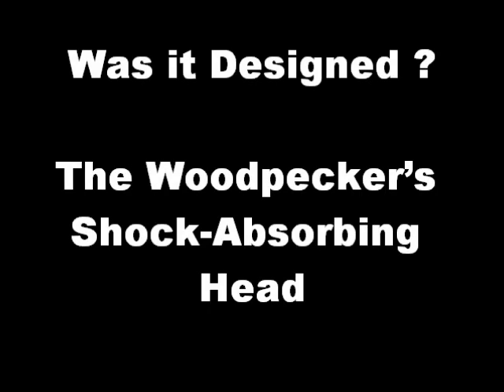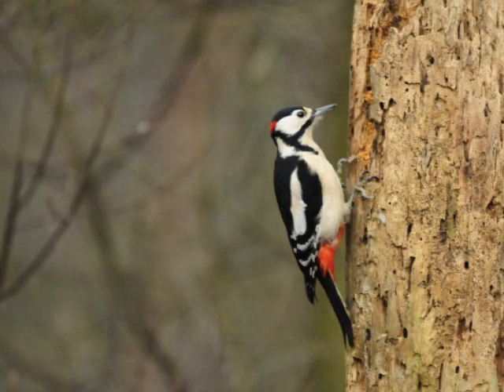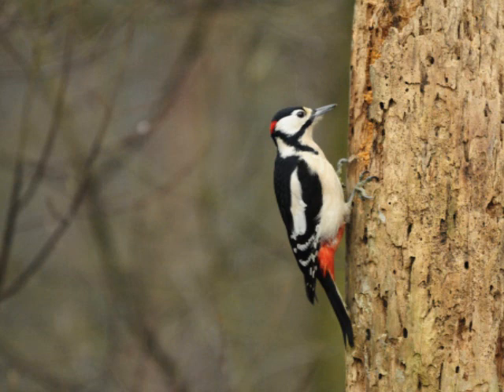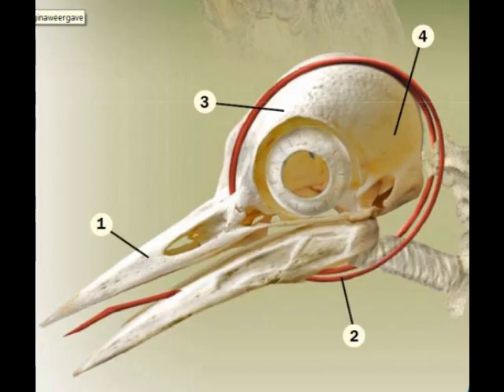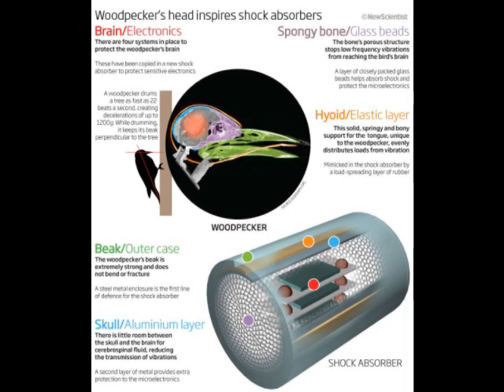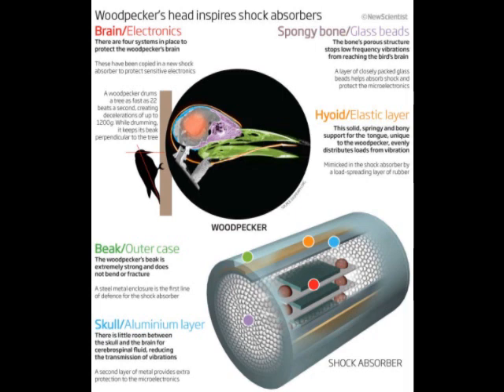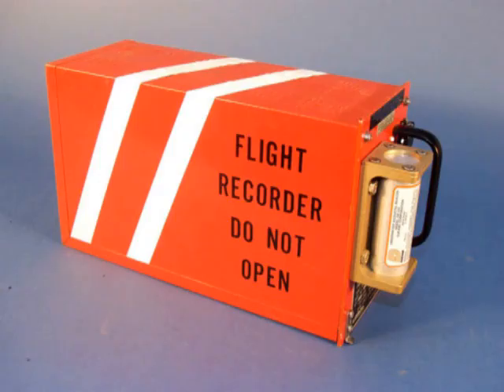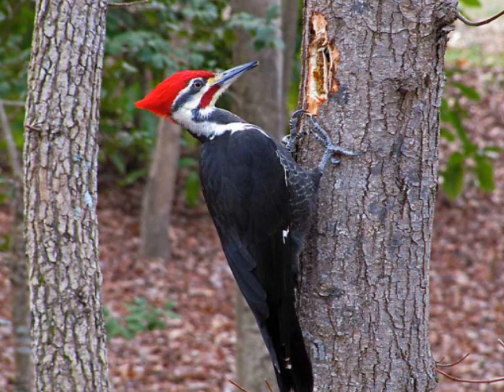Evolution or Design ? The Woodpecker 's Shock-Absorbing Head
What do you think? Did the woodpecker's
shock-absorbing head come about by chance?
Or was it designed?

Evolution Theory Creation Creationism Darwinism Charles Darwin Birds Teaching God Religion Science Technology Invention Flight Data Recorder Intelligent Design University New Scientist Faith Universe Big Bang